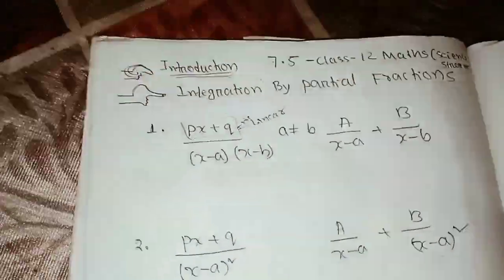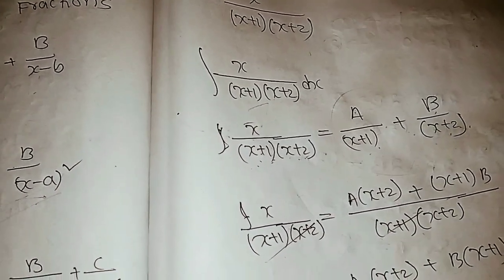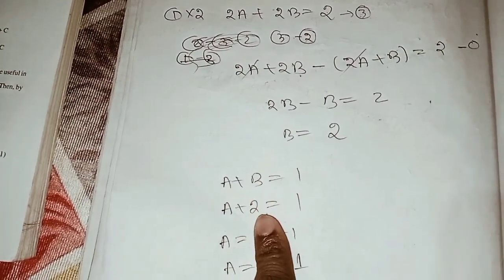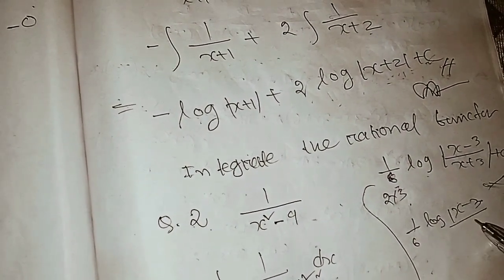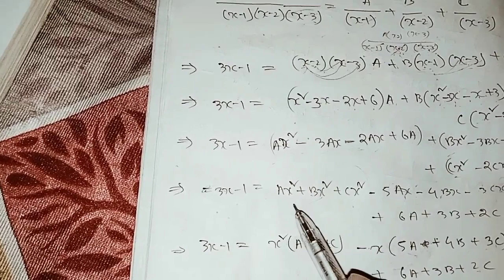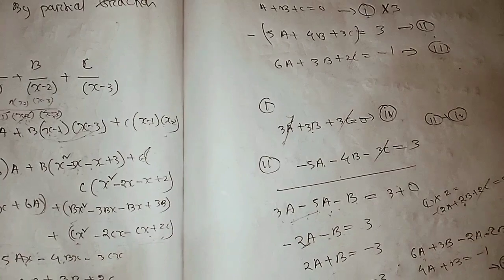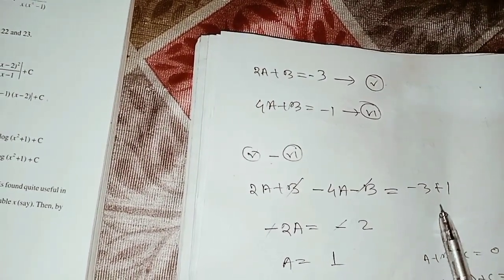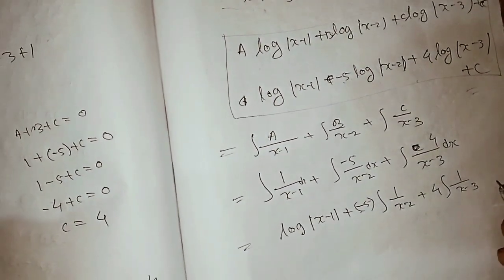class 12th maths ex 7.5 introduction and Q. 1,2,3 // MS Amir Hussain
class 12th maths ex 7.5  introduction and Q. 1,2,3 // MS Amir Hussain ‎@DREAMcoachingNCERT

 class12th maths excerise 7.5 introduction n Q. 1,2,3
class12th maths excerise 7.5 introduction n Q. 1,2,3 English explanation step by step
Maths class 12 ex 7.5 introduction
chapter#chapter7 of class12 7.5